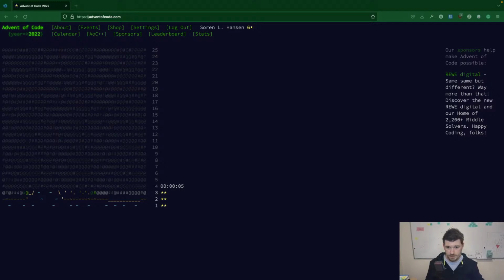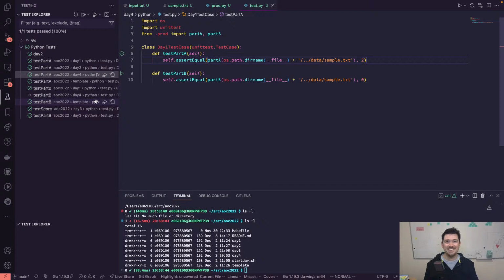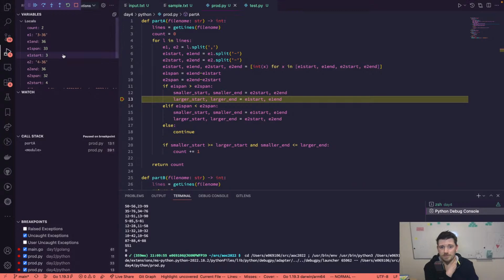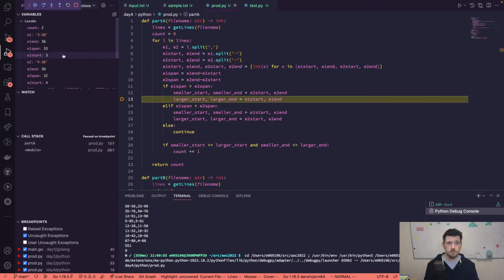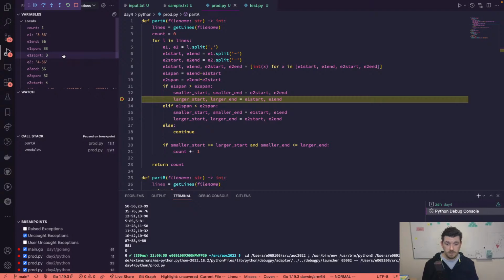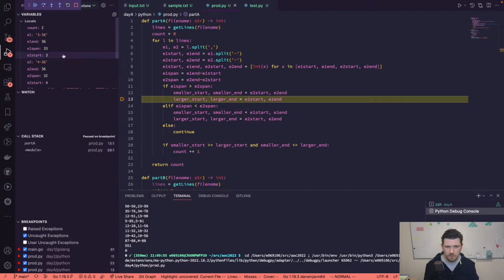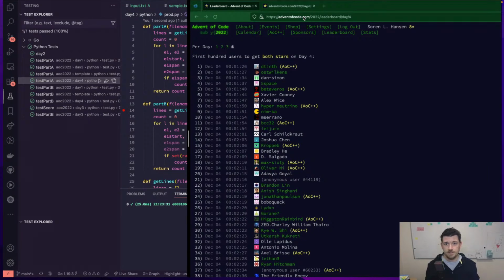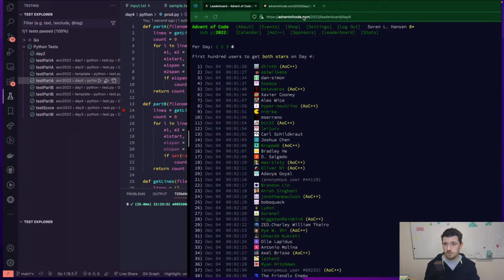Advent of Code 2022 - Day 4